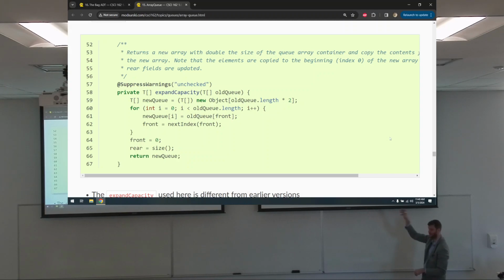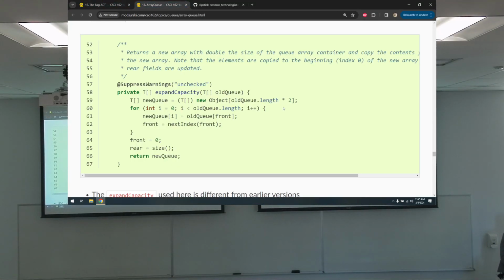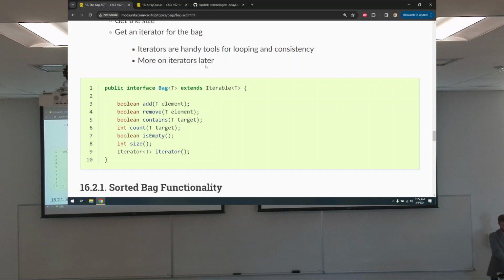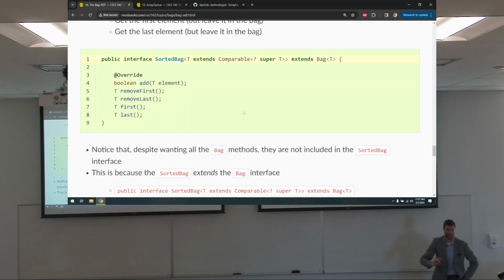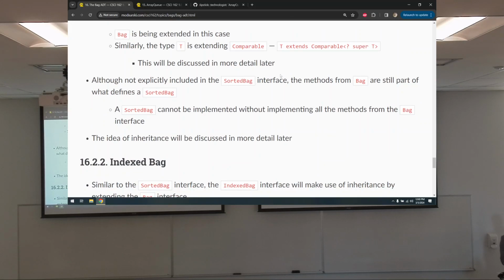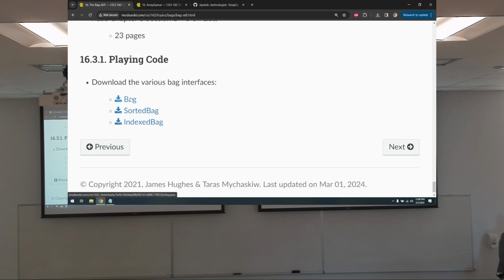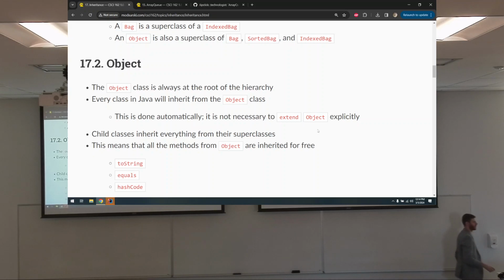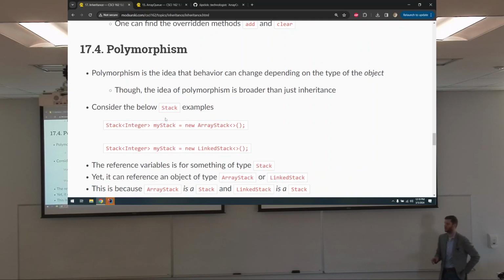CSCI 162 --- March 5, 2024